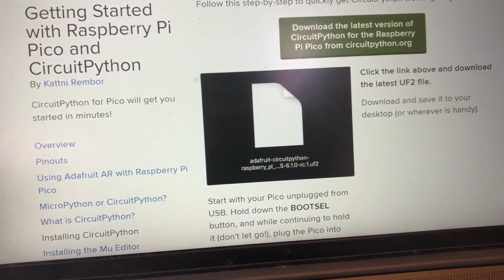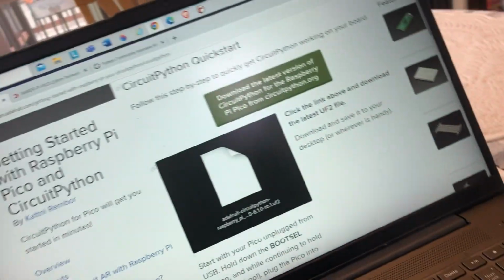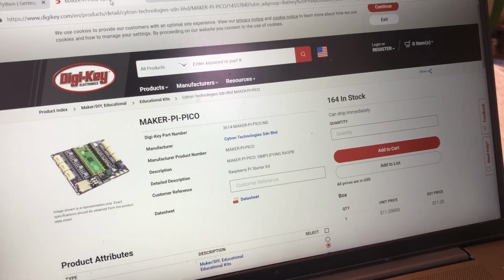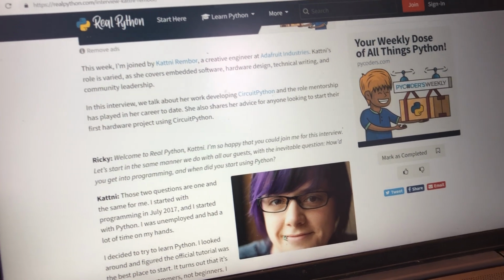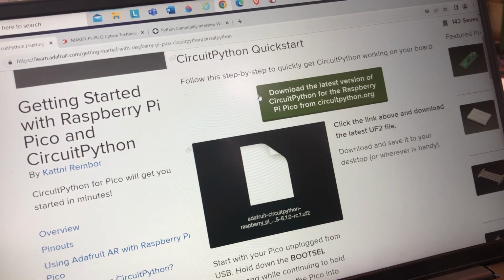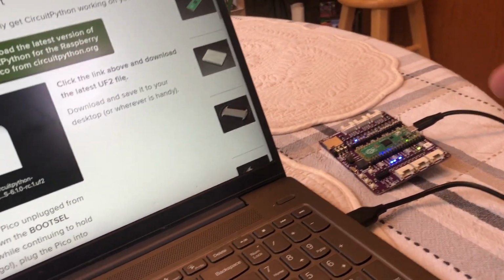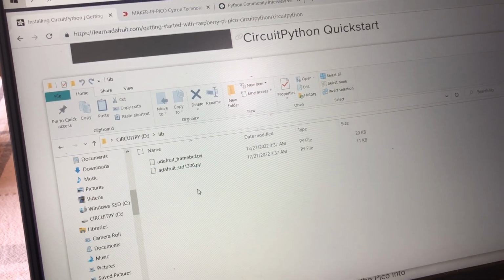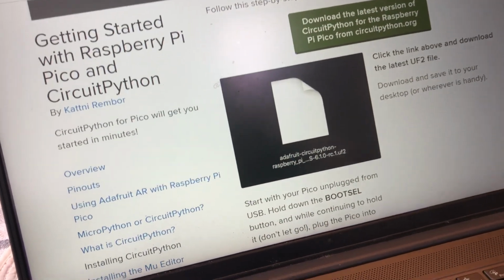Pico Raspberry Pi, Maker Pi Pico and Adafruit Circuit Python Tutorial